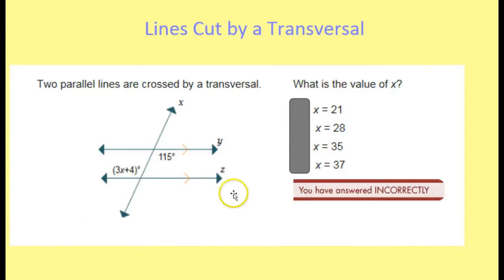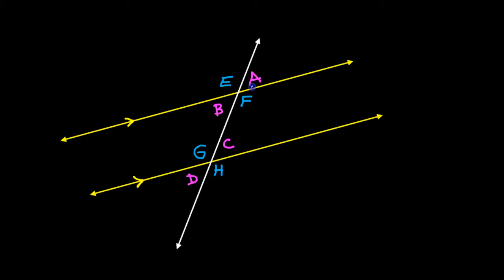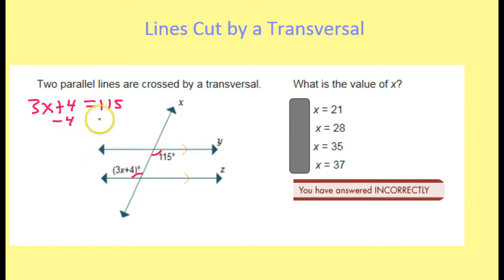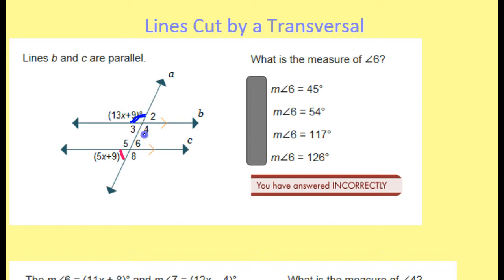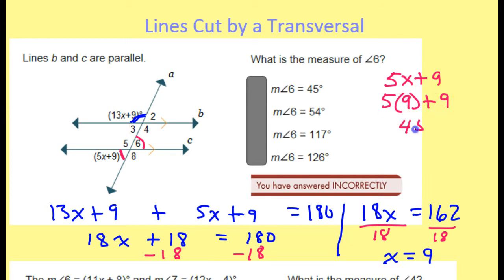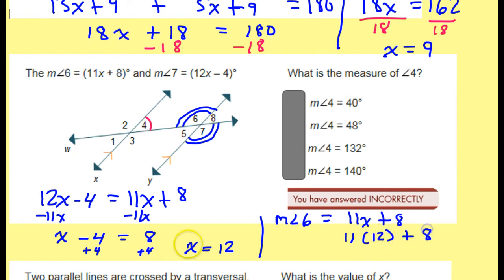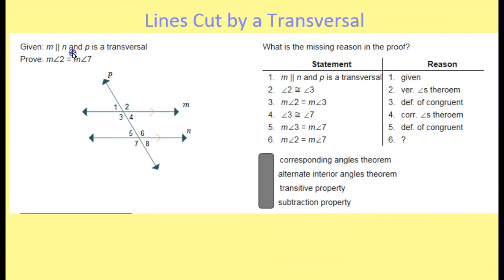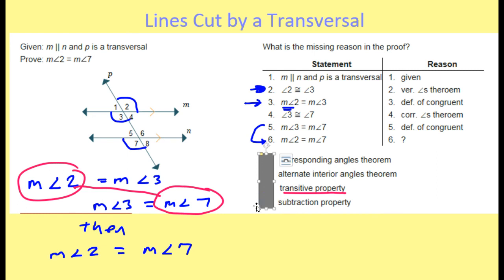Lines Cut by a Transversal Quiz